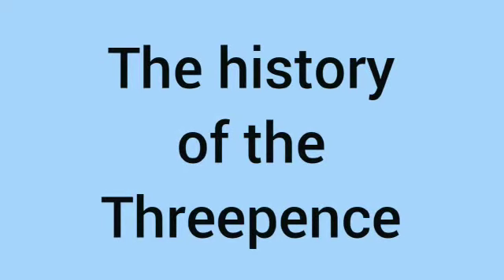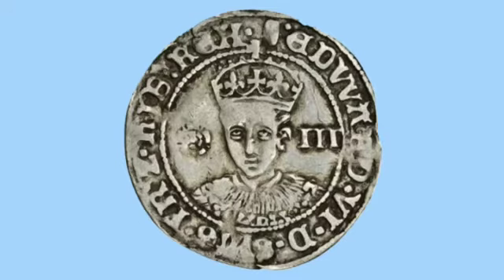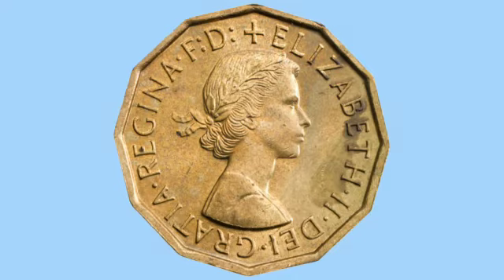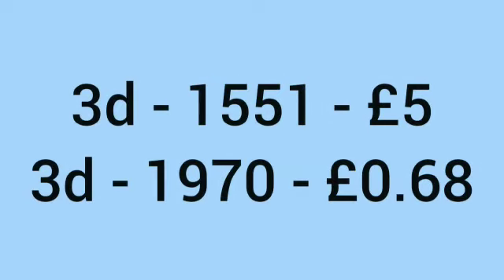History of the threepence